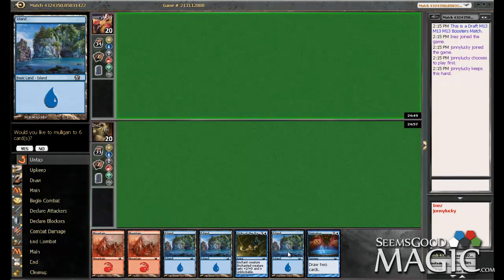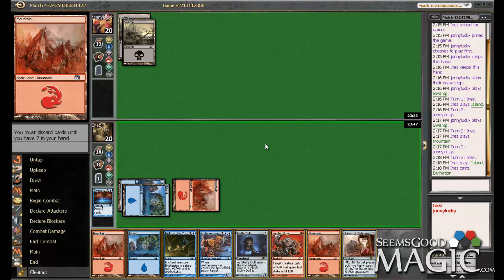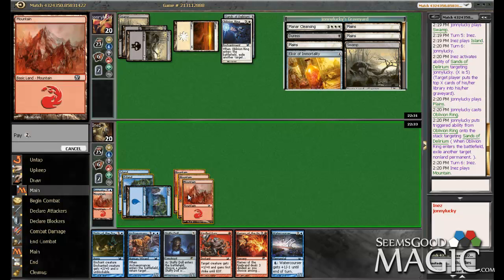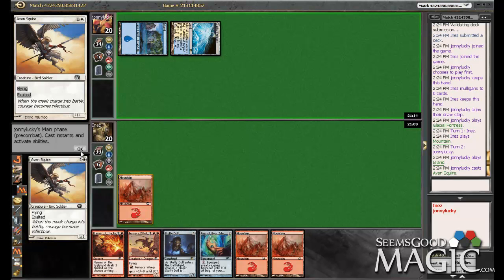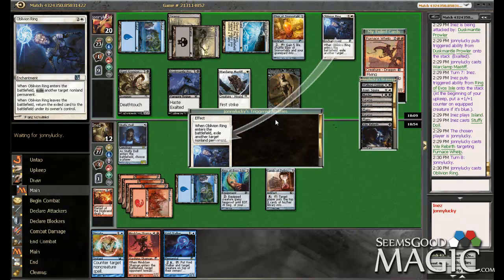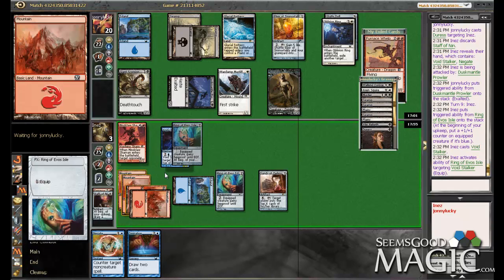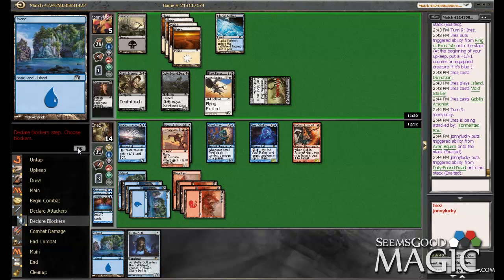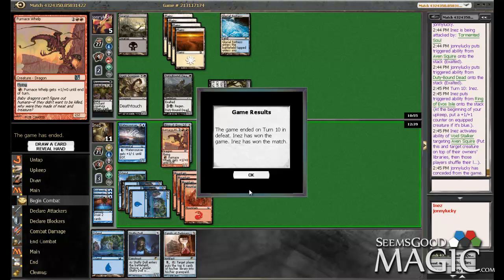M13 Draft #24 Match 2.mp4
Alex Stephenson (Inez) drafting swiss M13 for seemsgoodmagic.com.